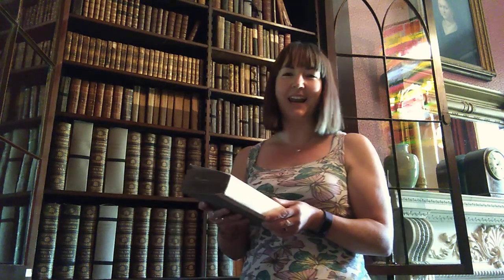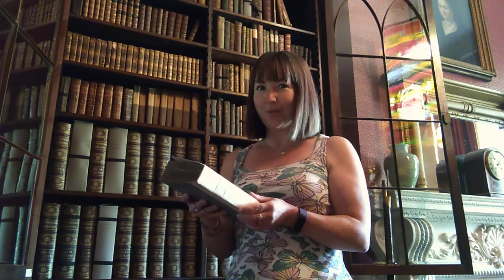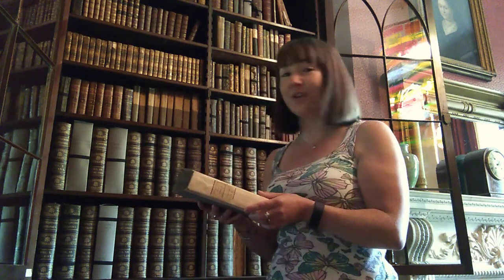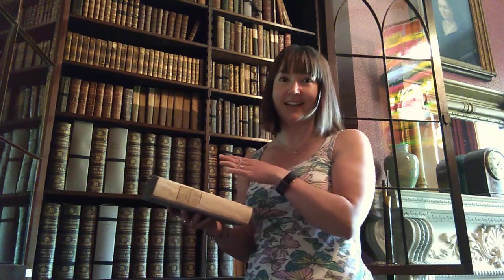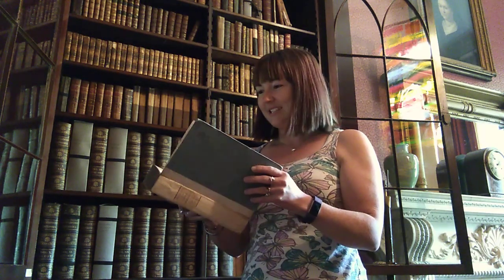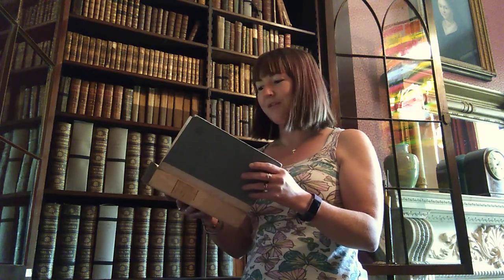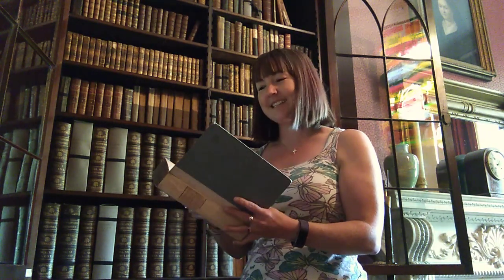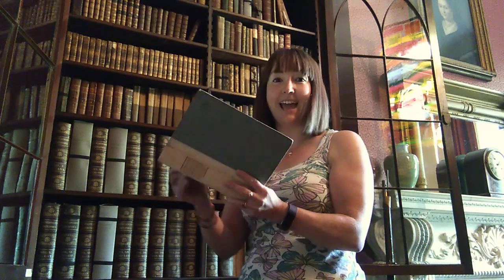Behind the scenes at Normanby Hall: Sir John's book